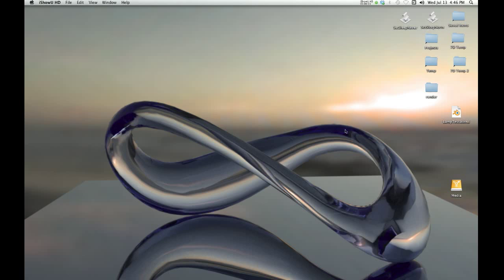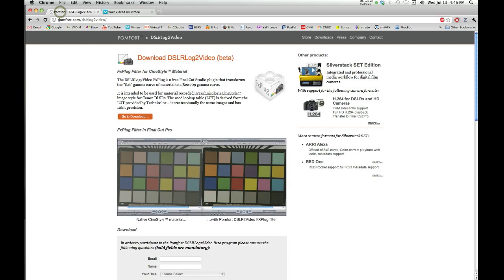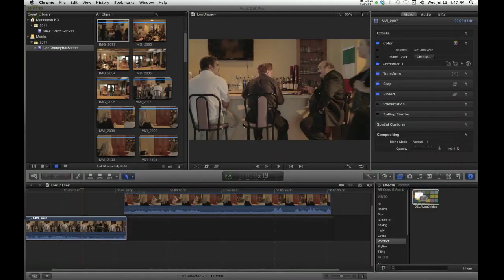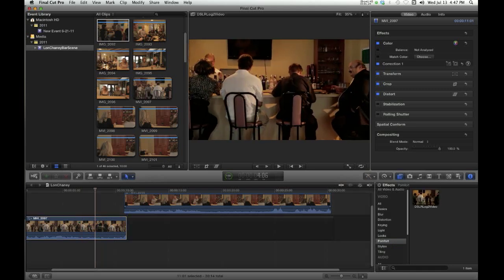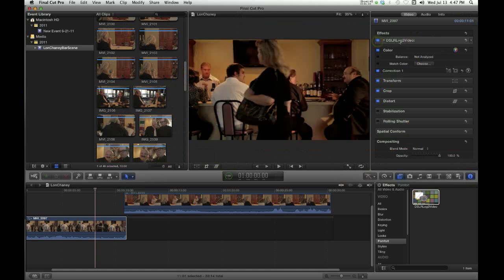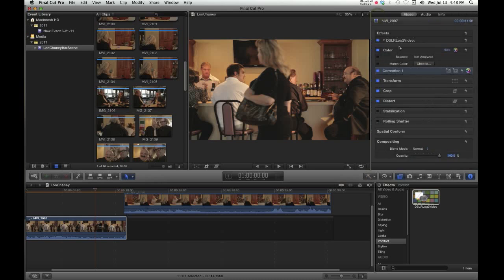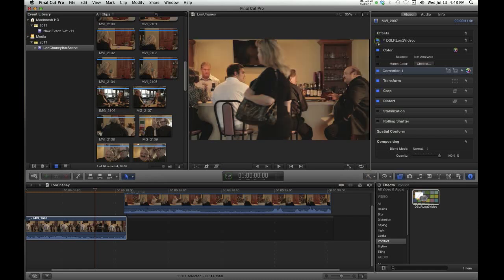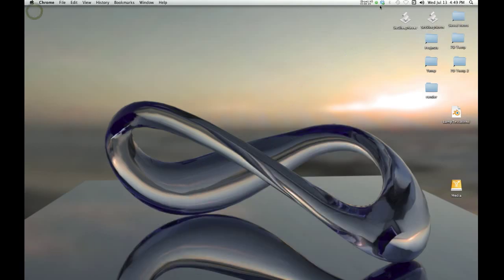How to Edit Cinestyle Profile with in Final Cut Pro X FCPX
Quick tip tutorial on editing the Technicolor Cinestyle Profile in Final Cut Pro X with a Beta Plugin from Pomfort.  Also works in Final Cut Pro 7.